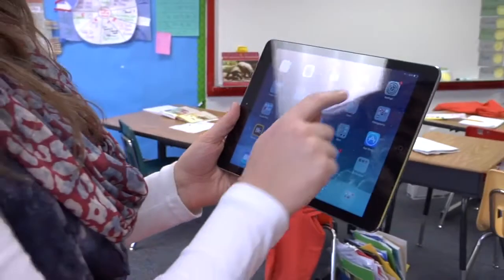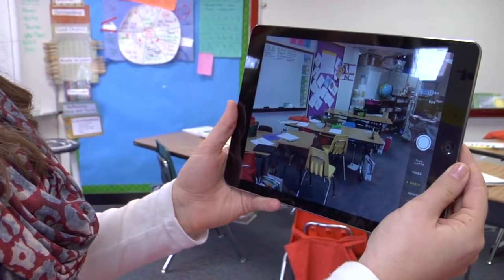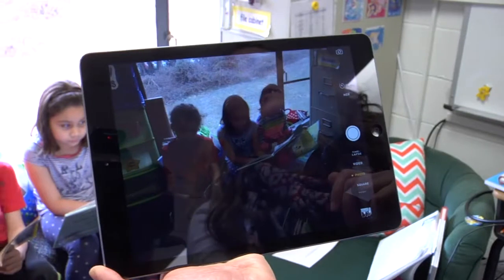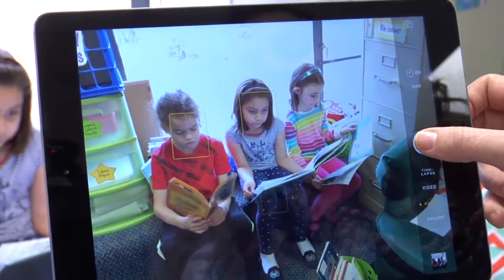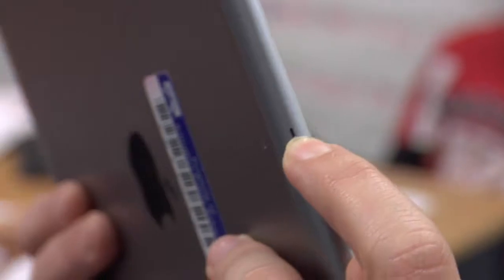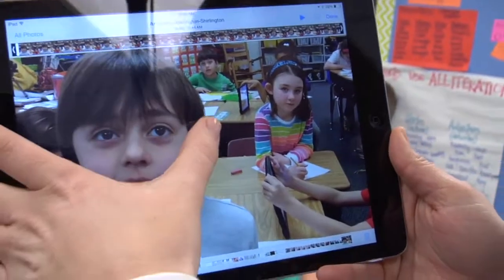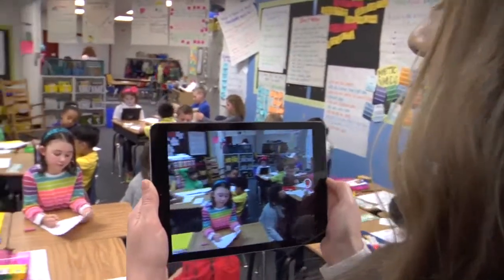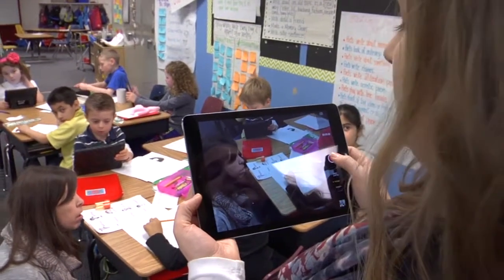Tech Tip: iPad Video and Photos